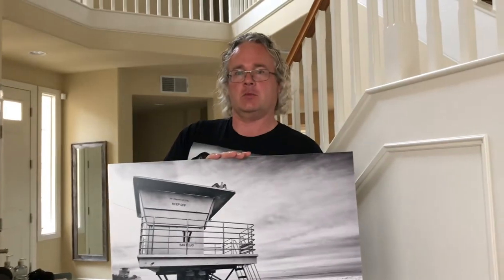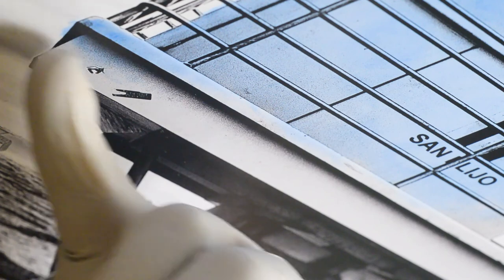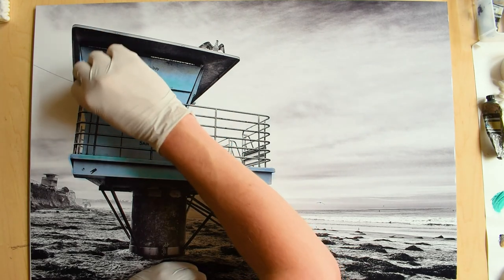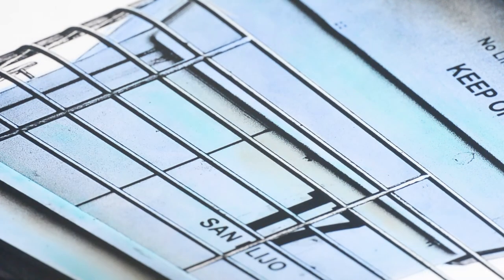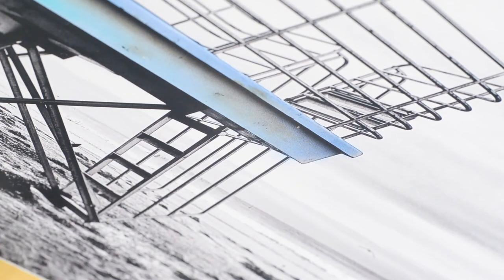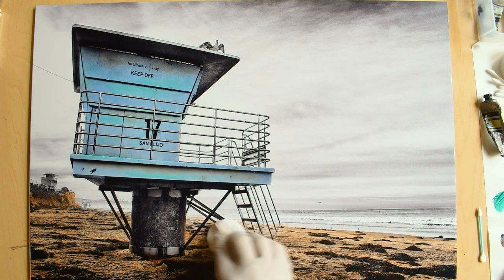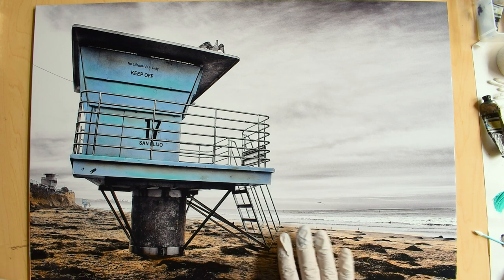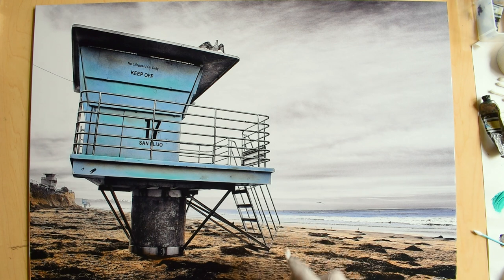Hand Coloring with Oils on Photo Paper Tutorial - Southern California Lifeguard Tower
This tutorial demonstrates hand coloring with oils on photo paper. This is my black and white photo of a southern California lifeguard tower (Tower 17 at San Elijo State Beach in Cardiff-by-the-Sea).

This is one of my earlier beach scenes when
I just  started working on adding coastal scenes to my
 portfolio, with Tower #3 at Torrey Pines being my first. That shot had a bird on top of the tower, and coincidentally, here another seagull was sitting in the same spot (and no, I didn’t photoshop it in there)!

This technique is also known as hand tinting black and white photographs. The photo was printed at 24x16 inches with a light jet on matte photo paper and mounted on gator board. I colored it with cotton rounds, cotton swabs and eye tees (very pointy cotton swabs). Marshall photo oils are very translucent oils and perfect for coloring chemically developed resin-coated photographs.